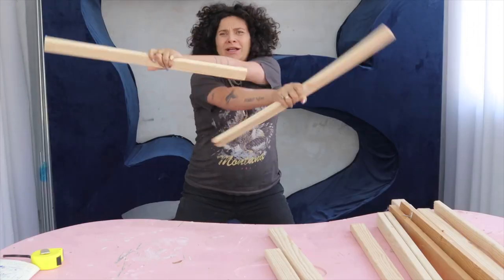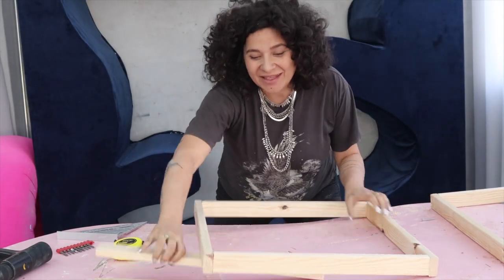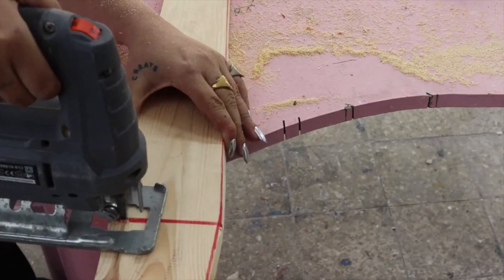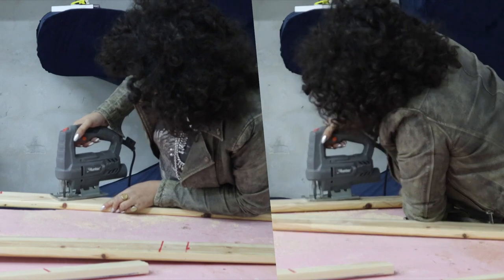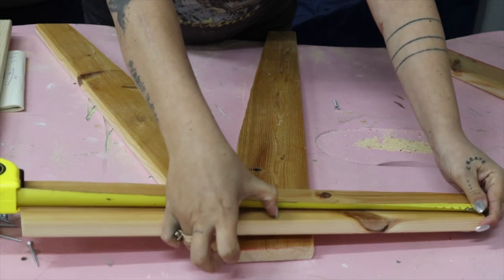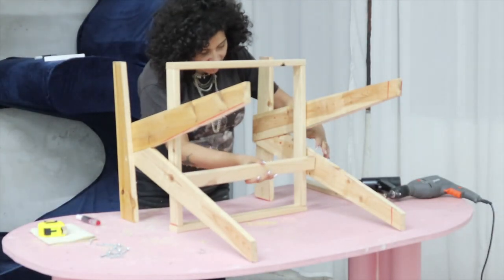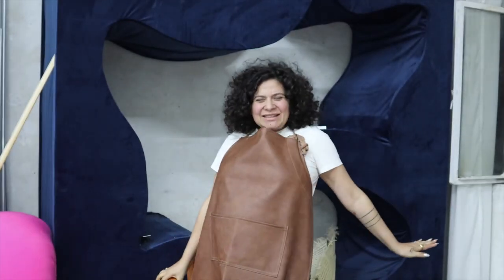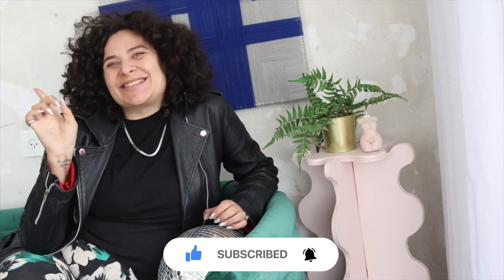$1500 Rattan Chair Dupe for Every Budget! | Super Easy Pierre Jeanneret DIY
Hey DIY Army, today in this series of Can I really make that? I will be duping $1500 Rattan easy chair pierre jeanneret Dupe in a budget. Super Easy DIY you must TRY!

Have an interior design project for me? Let's get in touch!